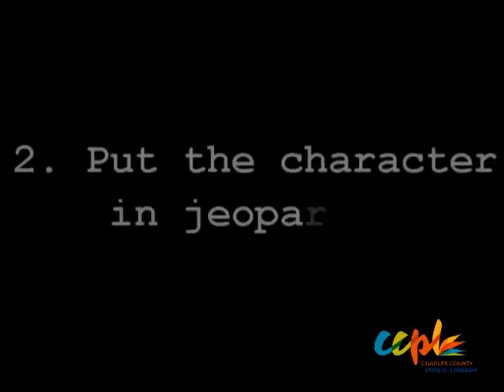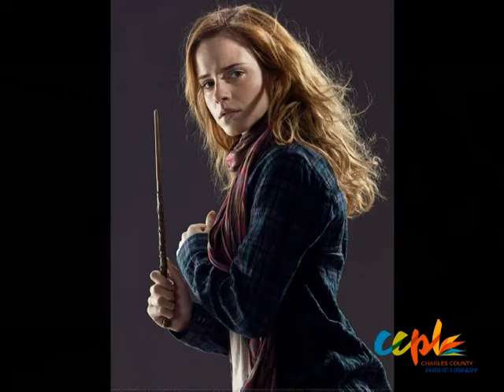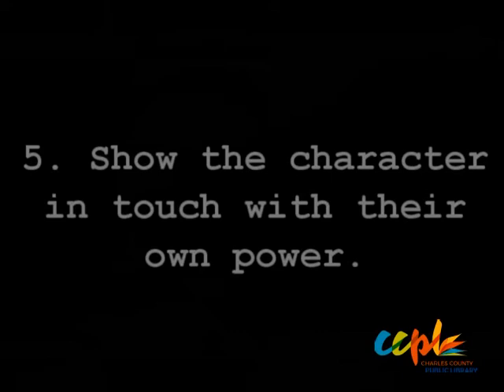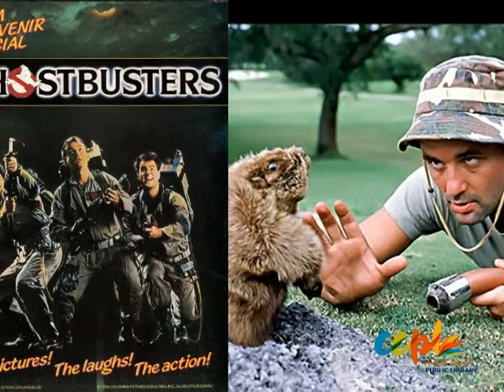CCPL Bills Screenwriting Tips 2: Relatable Characters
How do you make the main character in your screenplay relatable to the audience? Learn more in this second installation of our Screenwriting Tips series.